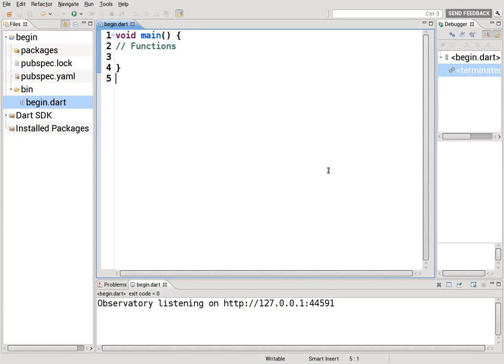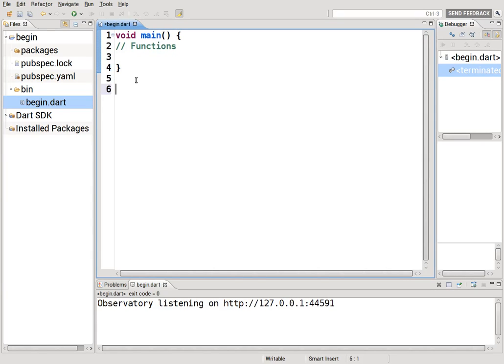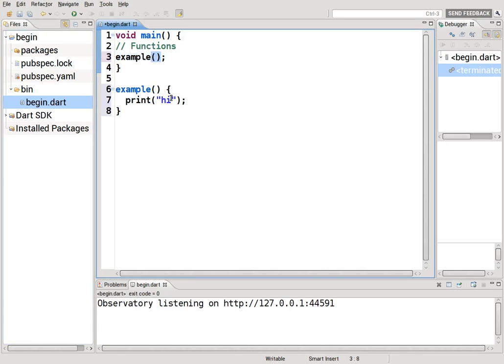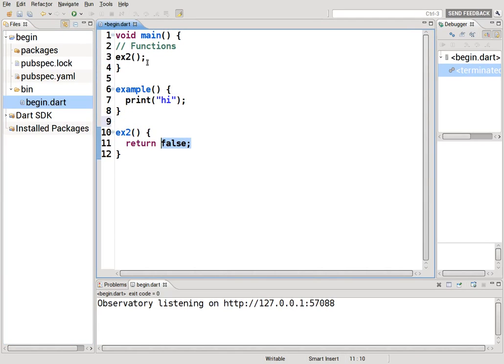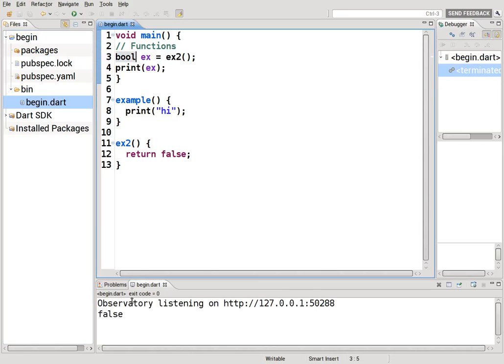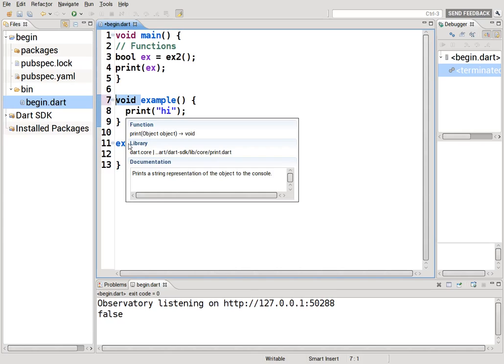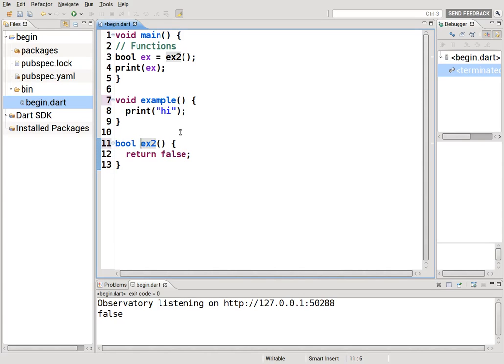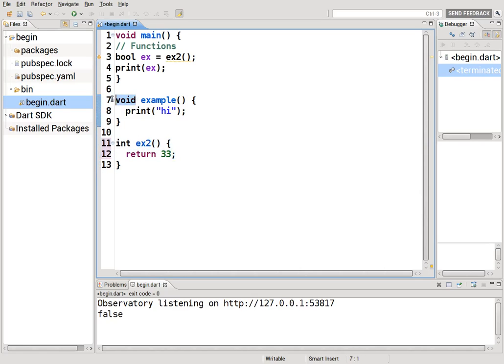19 Learn to Program in Dart: Functions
This is a beginner's experience in learning to program with Dart.  In this video, we review and define the following concepts and terms:

Function - a means to isolate sections of code and simplify organization
void:  function performs an action
omit void is function returns a value
type function if returning a value if possible (String, int, bool)